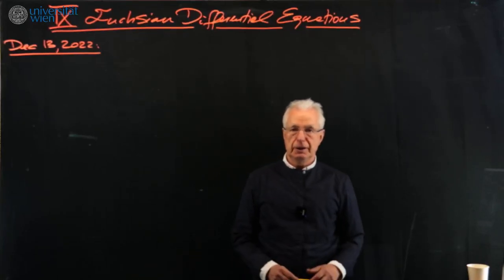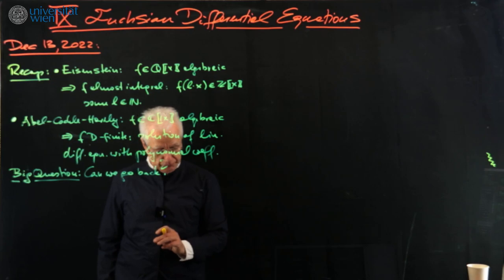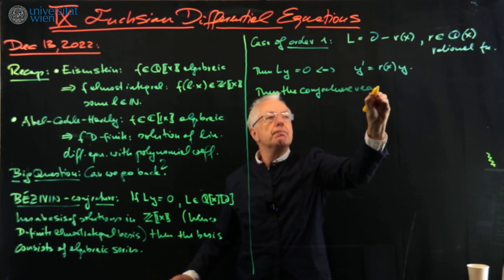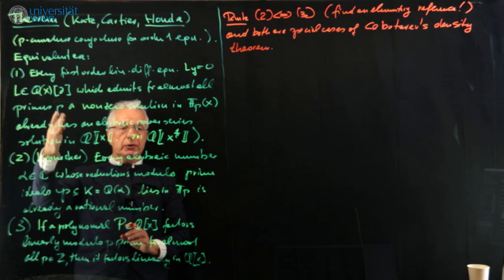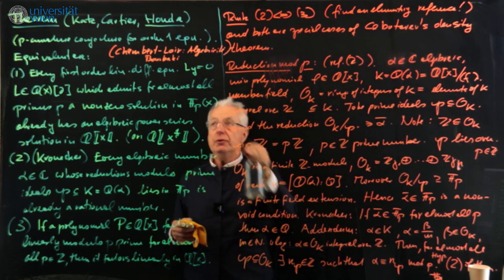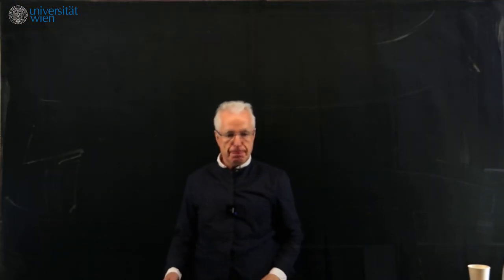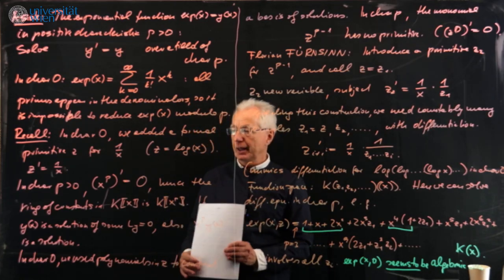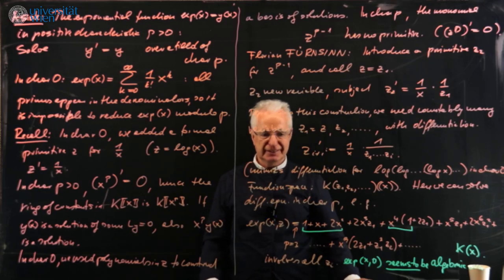Hauser: Fuchsian Differential Equations, Lecture 9, December 13, 2022